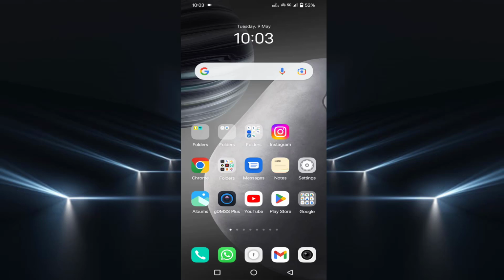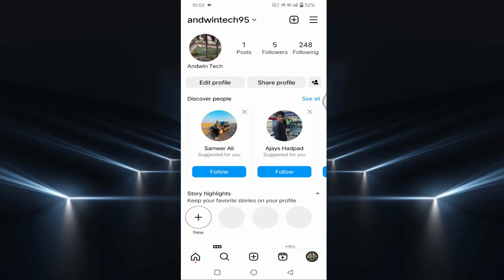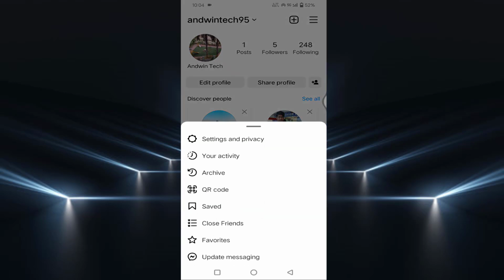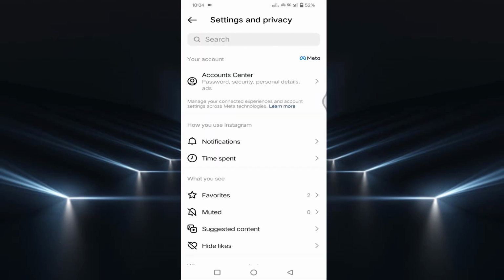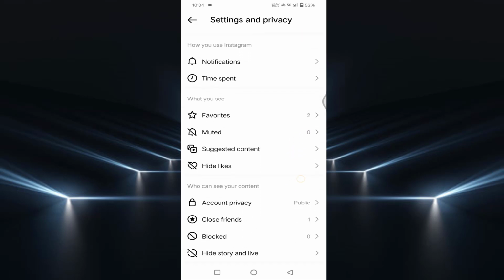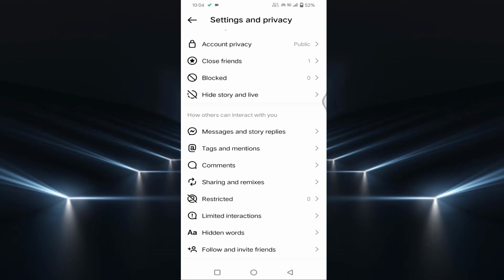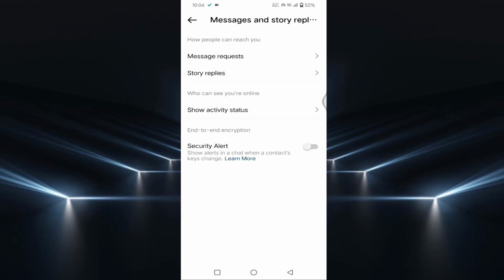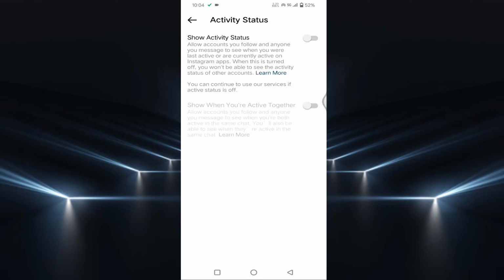Instagram Show Activity Status Option Not Showing 2023 | How to turn off Active Status on Instagram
How to fix Instagram Show Activity Status Option Not Showing 2023

Activity Status Option not Showing in Instagram